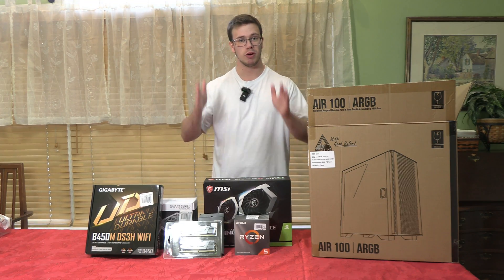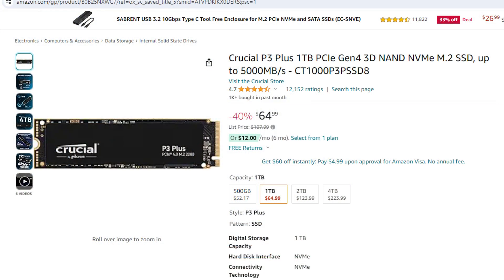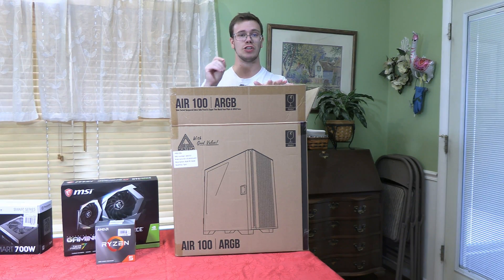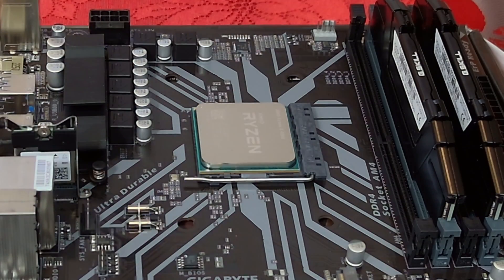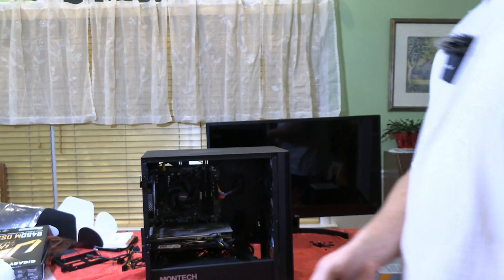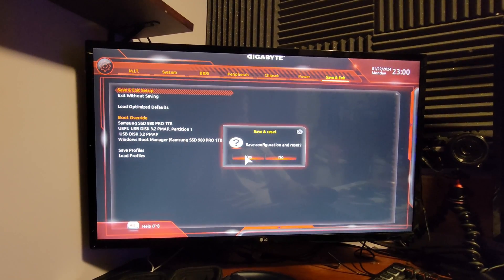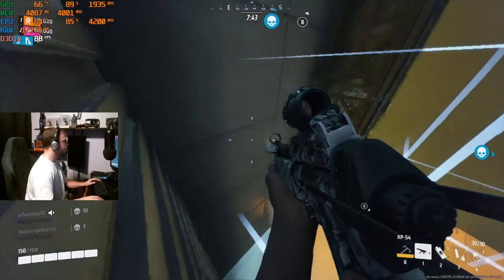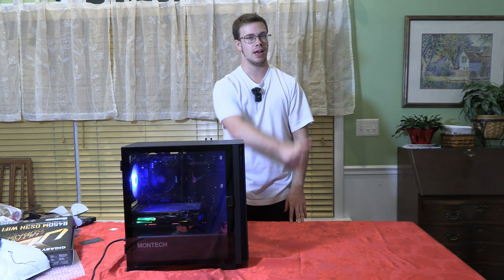Building the Best $500 Budget Gaming PC - 2024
How to Build an GTX 1660 & Ryzen 5 4500 Gaming PC Full Guide
Best PC for $500 Games tested Warzone 2, Apex, CS2, Fortnite, The Finals.
Best GTX 1660 Budget Gaming PC Build Guide for 2024 PC Gaming! (PARTS BELOW)
Step by step guide on how to build a Gaming PC, The Best PC for 1080P Gaming!

Part List
GPU (RTX 3060 12GB)
CPU Cooler (Optional)
Power Supply 700watt
Power Supply (Optional)
NVMe SSD
NVMe SSD (Optional)
Hard Drive (Upgrade)

00:00 Intro
00:27 Part List Overview
03:48 Ram Installation
04:36 CPU Installation
05:07 Motherboard Installation
05:42 Wraith Stealth Cooler Installation
06:30 SSD Installation
06:56 Boot Up
07:22 Windows Installation
07:51 Enabling XMP in Bios
08:30 Apex Legends
09:10 CS2
09:23 The Finals
10:13 Cyberpunk 2077
10:39 Final Thoughts